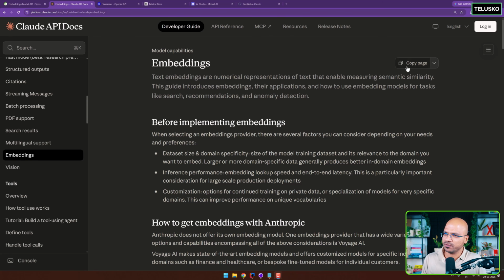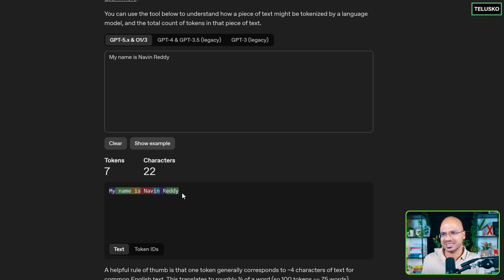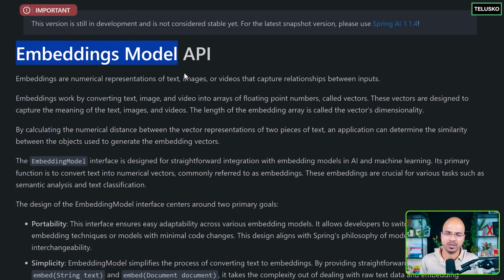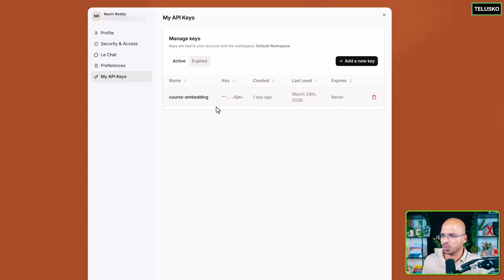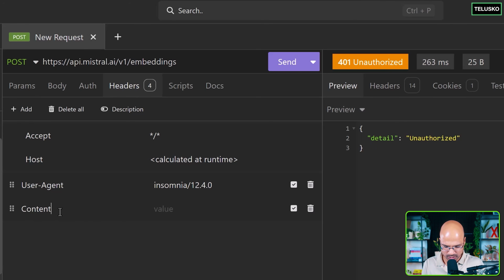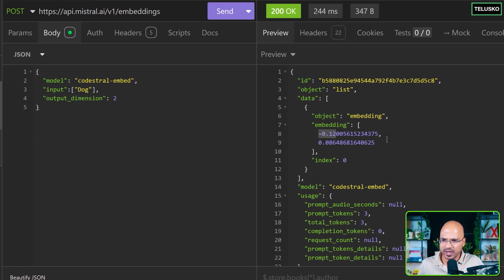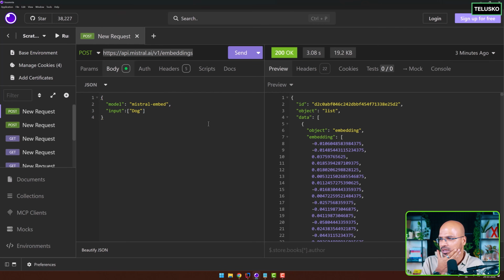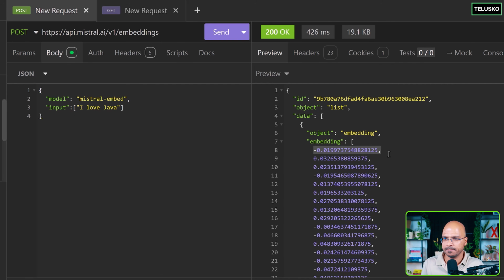Vectors Embeddings | Spring AI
Build a strong foundation in AI Engineering by understanding one of the most important concepts behind
modern intelligent systems: embeddings.

In this video, we explain how text is transformed into numerical representations that help AI systems
identify meaning, similarity, and relationships between words and sentences. Along with the core theory,
we also walk through the practical implementation using Spring AI and Mistral AI.

What You’ll Learn:
▶️Understanding the Core Idea
Why meaning matters more than exact word matching in AI applications
How text is converted into vectors in multi-dimensional space
How similarity between vectors is measured using cosine similarity
Why embeddings are essential for semantic search, recommendation systems, and RAG-based applications

▶️Practical Implementation
Live walkthrough of generating embeddings using the Mistral AI API
Testing embedding APIs using Insomnia
Integrating embeddings into a Java Spring Boot project with Spring AI
Adding and configuring Mistral and Anthropic dependencies
Handling real-world issues such as bean conflicts and multi-model configuration